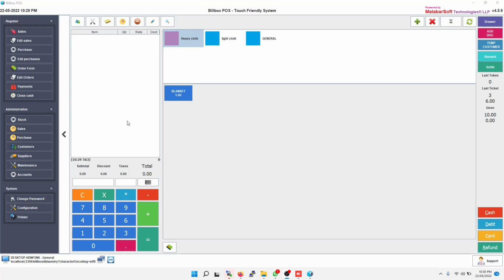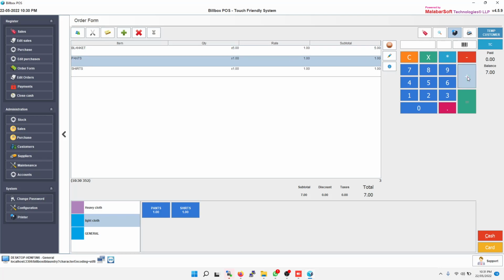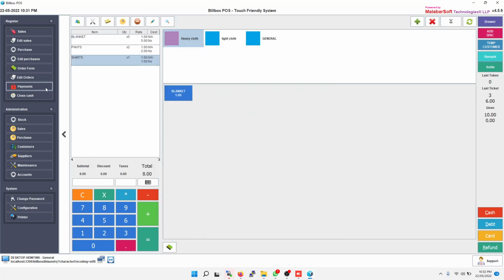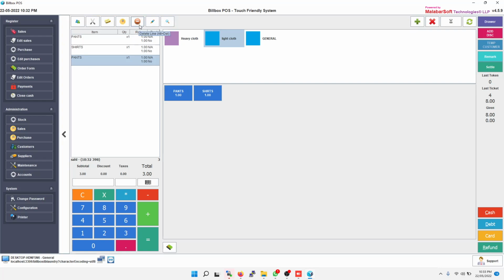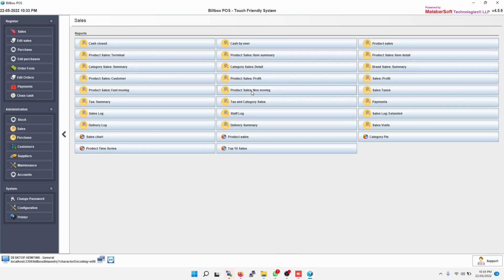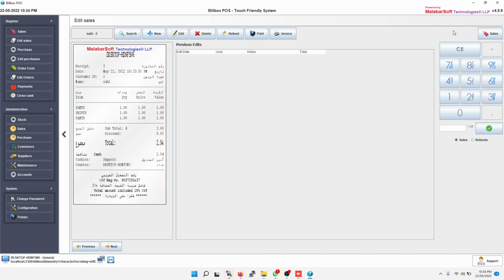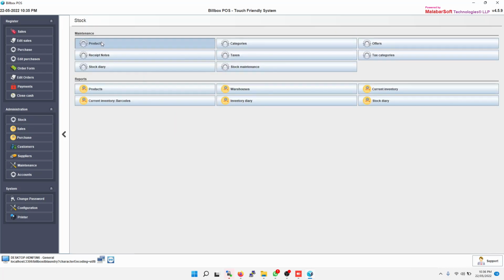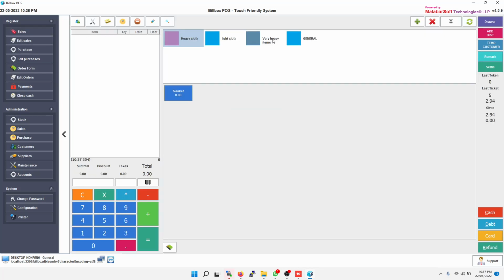8. Using billbox pos in laundry business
This video presents a demo of laundry operation in billbox pos. Billbox pos is a customizable software with optional accounting and cloud services. It will help you to have a consolidated view of your business with multiple branches. The product is used in many small and medium businesses across multiple countries.